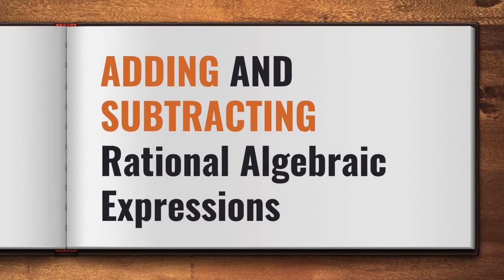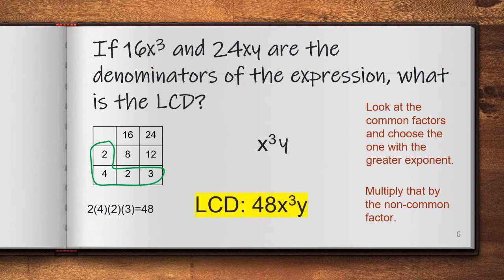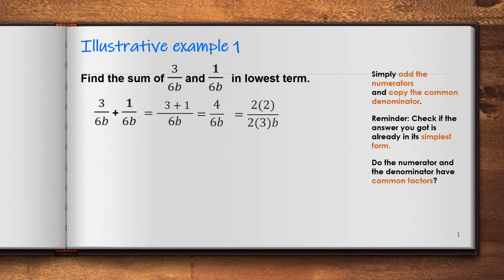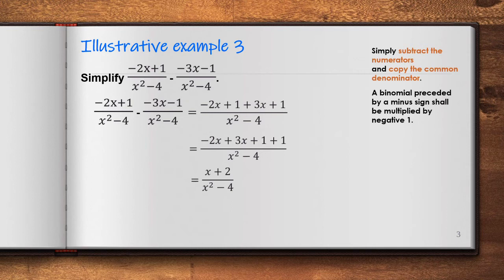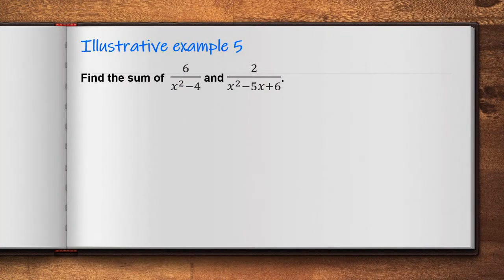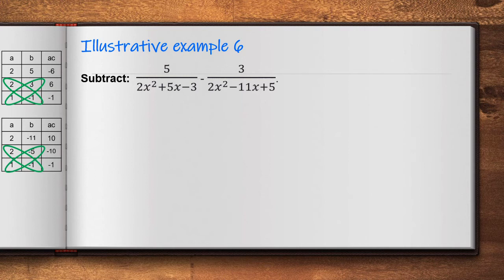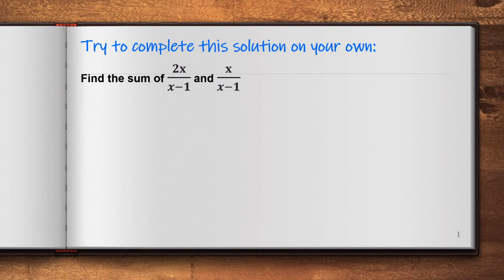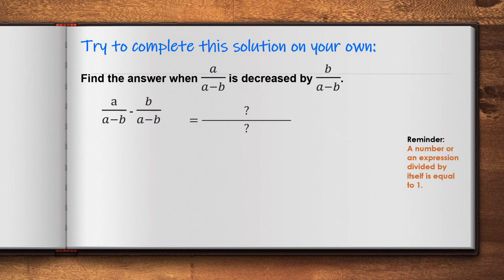Adding and Subtracting Rational Algebraic Expressions